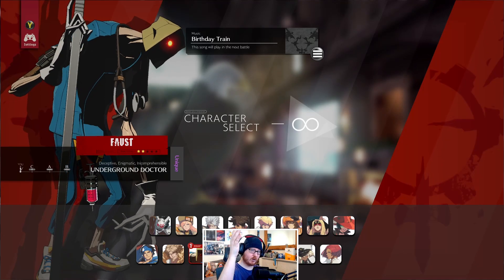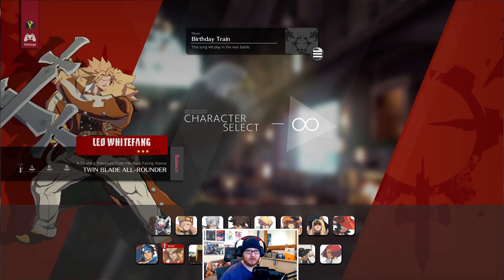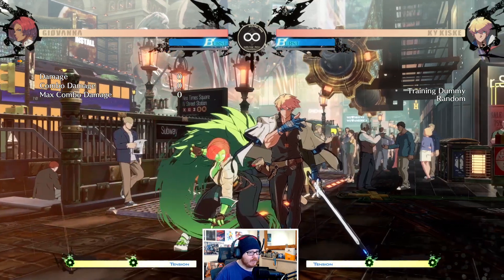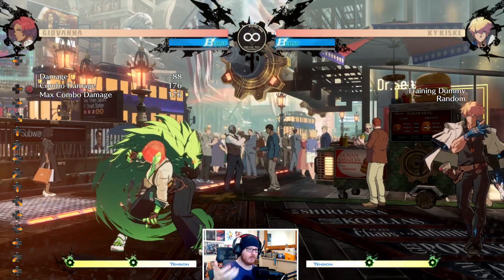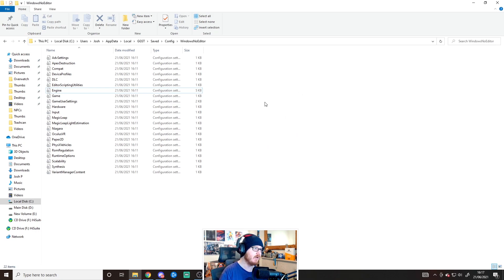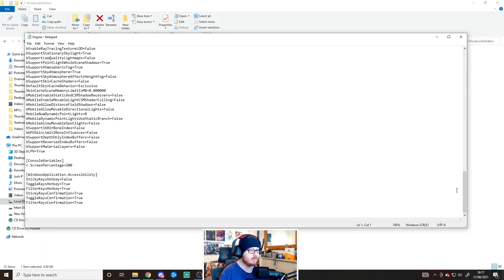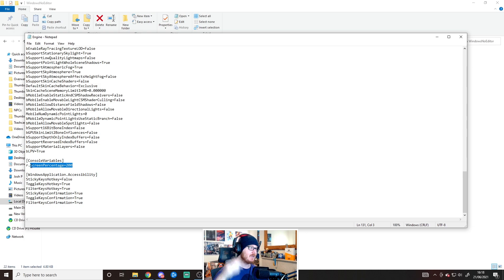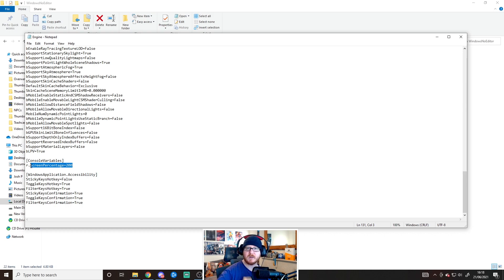IMPROVE GRAPHICS IN TWO MINUTES (PC) | Guilty Gear Strive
MAKING BACKUPS IS ALWAYS A GOOD IDEA BEFORE TRYING INI EDITS.
Relevant Folders:
C:\Users\!COMPNAMEHERE!\AppData\Local\GGST\Saved\Config\WindowsNoEditor
Find the 'Engine.ini' file, open in Notepad
Add

[ConsoleVariables]
r.ScreenPercentage=200

to the bottom and you should be good to go. I'm no computer wizard, so if you have issues I'm afraid you're on your own.